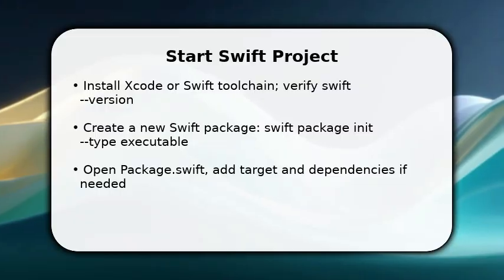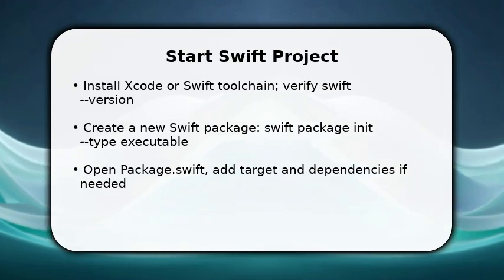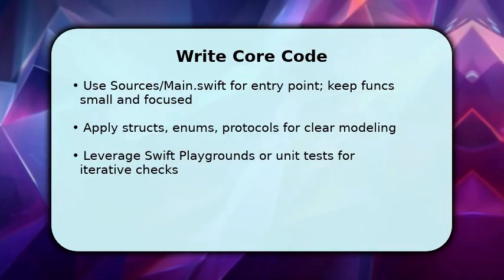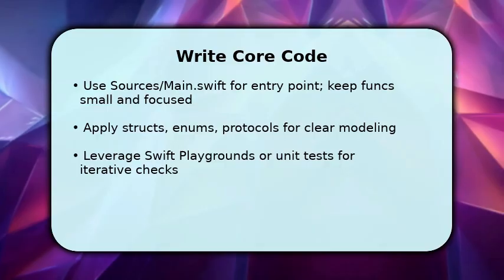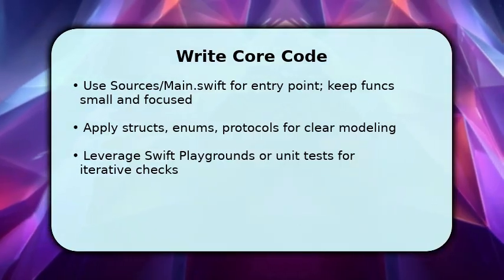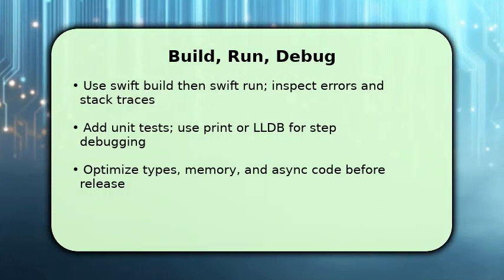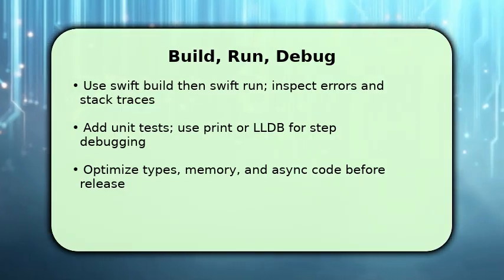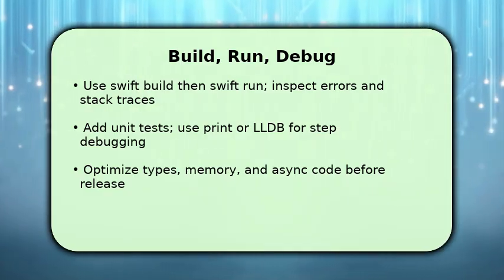How to Use Swift Programming Language (easy Method)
How to Use Swift Programming Language (easy Method) | 🔒 Surfshark VPN Deal — Stay private and secure. $1.99/mo + 3 Months Free ▸

Dive into the world of Swift programming on this beginner-friendly tutorial where you'll learn how to write simple yet effective code. Discover key concepts and practical applications as we guide you through setting up your development environment, writing basic functions, and understanding control flow in a user-friendly manner.

Swift programming language, beginner Swift tutorial, write Swift code, setup Xcode project, control flow basics